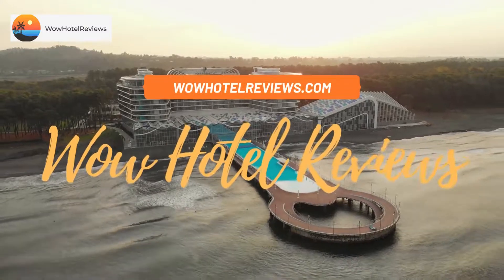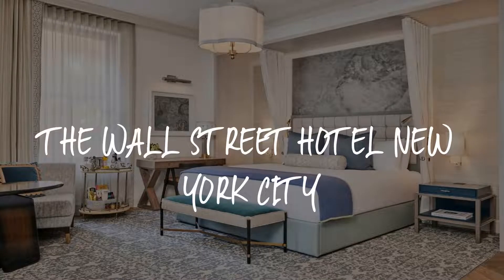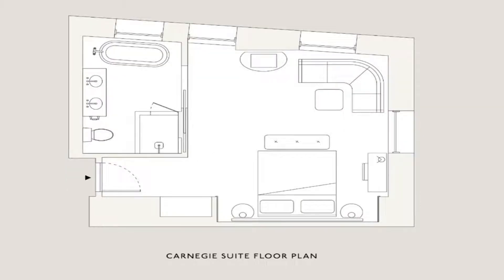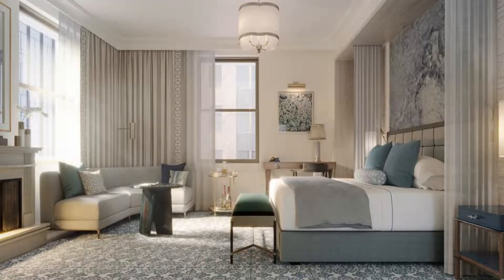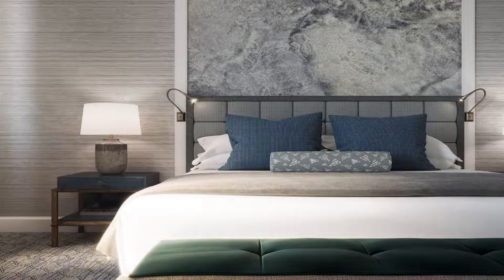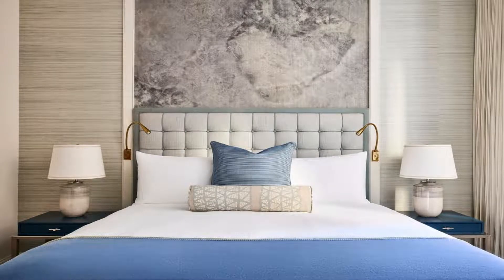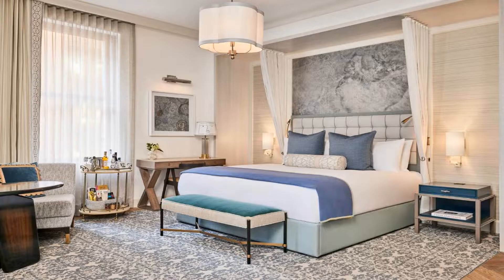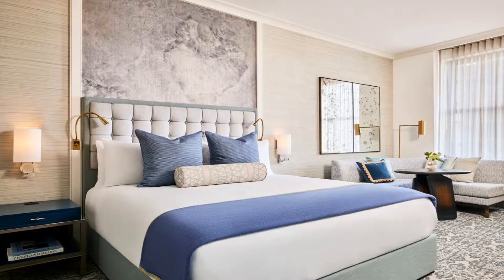The Wall Street Hotel New York City Review - New York , United States of America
The Wall Street Hotel New York City

The Wall Street Hotel New York City features a restaurant, free bikes, a fitness center and bar in New York. With free WiFi, this 5-star hotel offers a 24-hour front desk and room service. Private parking can be arranged at an extra charge.
The hotel will provide guests with air-conditioned rooms with a desk, a coffee machine, a fridge, a minibar, a safety deposit box, a flat-screen TV and a private bathroom with a shower. All guest rooms feature bed linen.